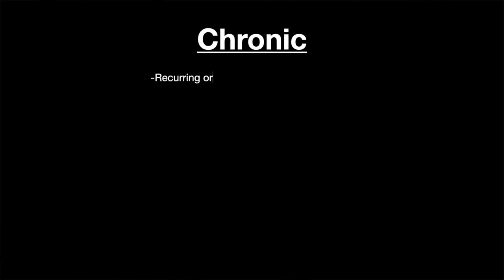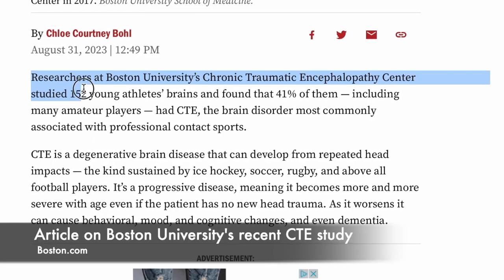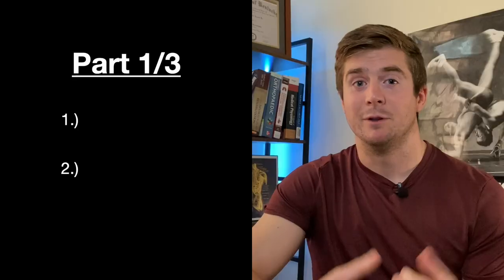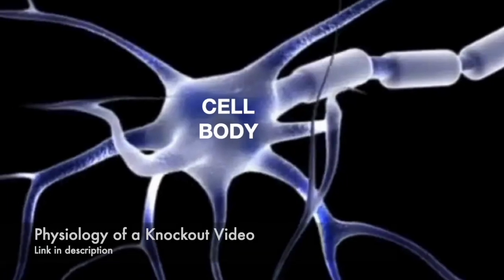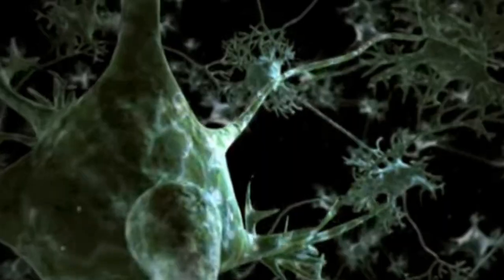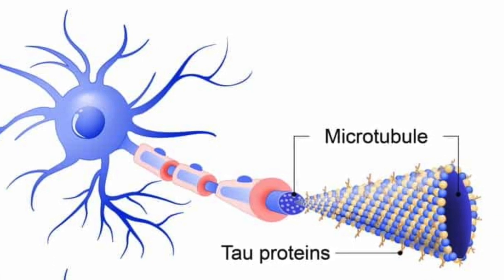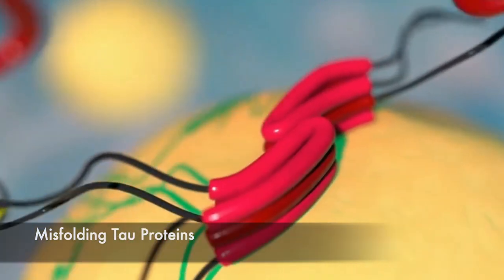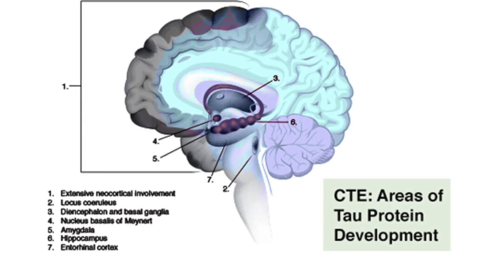CTE Anatomy Explained | MMA Edition (Part 1/3)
This video reviews the anatomy and physiology behind Chronic Traumatic Encephalopathy (CTE) as it relates to the combat sports.